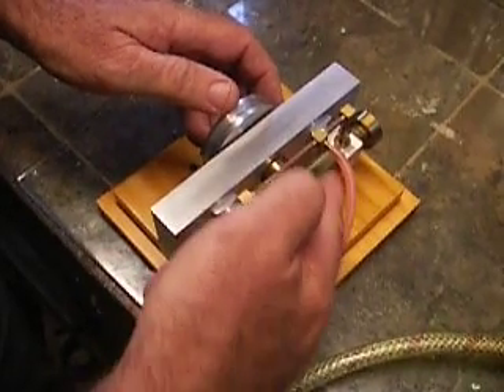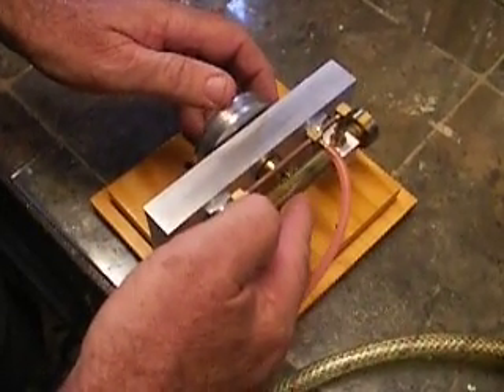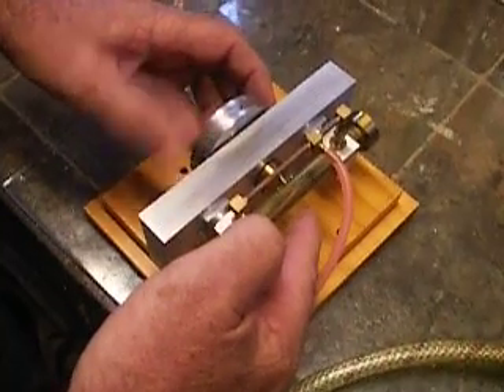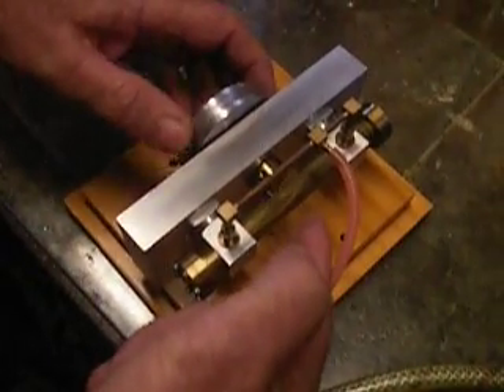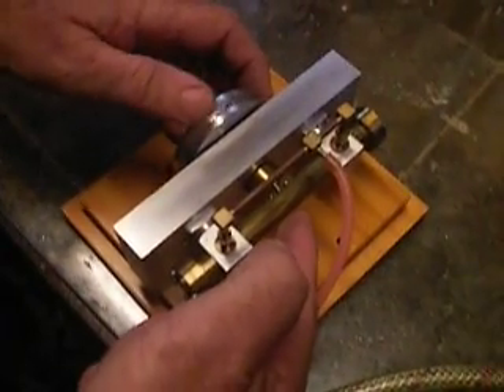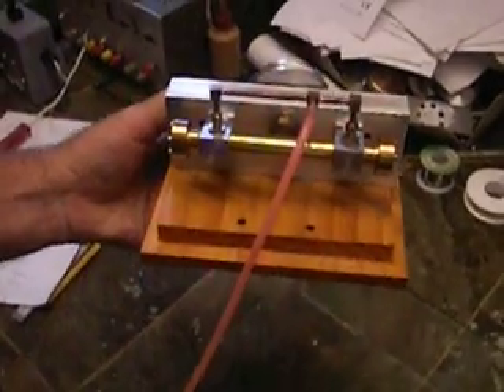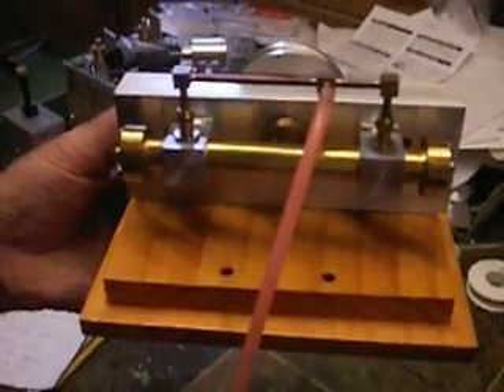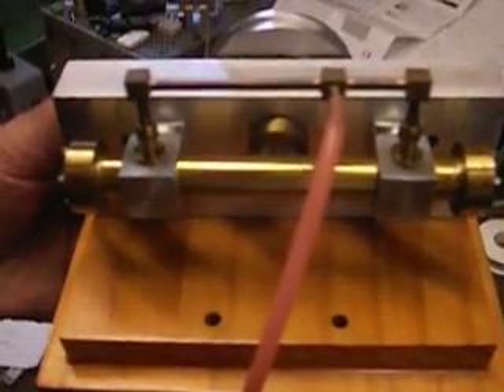Two cylinder high speed steam engine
Les Kerr in Australia designed this two cylinder high speed steam engine; it was based on a single cylinder version by Colin Andrews. The valve action is performed by cutting grooves in the pistons and rocking them sideways at the same time as they move backwards and forwards. These grooves line up with the steam inlet and outlet ports at the correct time. The construction of the engine was serialised in Model Engineer beginning with the 22nd August 2003 issue (Vol 191 No 4202) under the name of Twin Cylinder Twisty